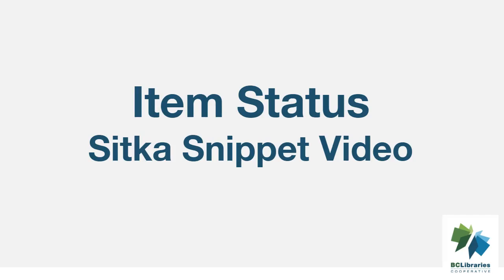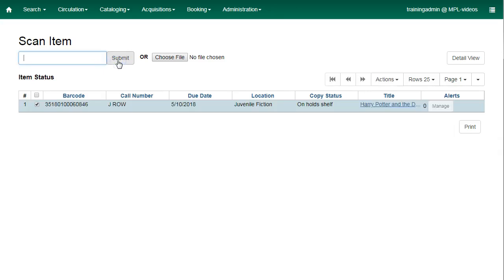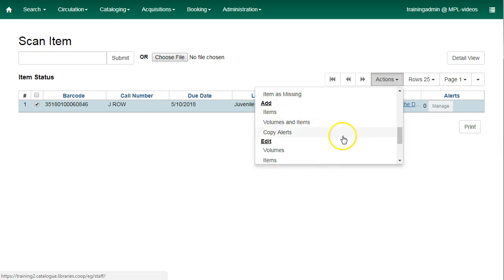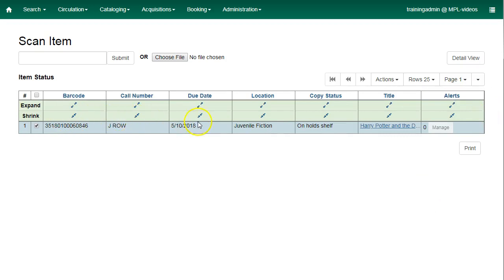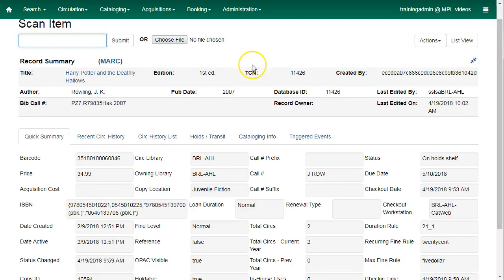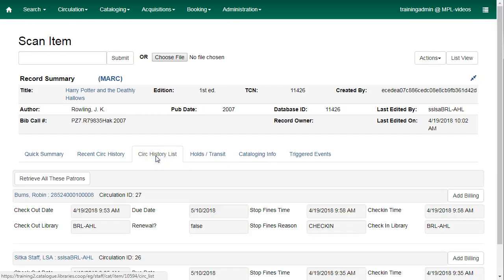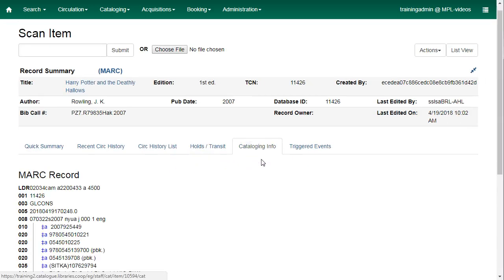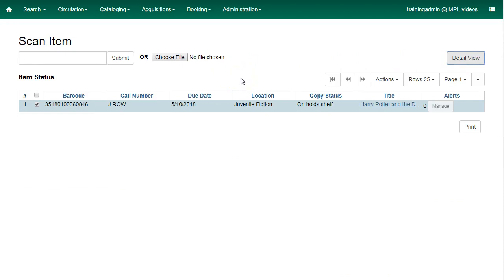Sitka Snippet Video - Item Status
This short video shows the Item Status interface in Sitka's Evergreen. Sitka, a group of the BC Libraries Cooperative, is a consortium of libraries in British Columbia, Manitoba, and Ontario using the open source Evergreen software for their shared integrated library system. The presenter is Christine Burns.